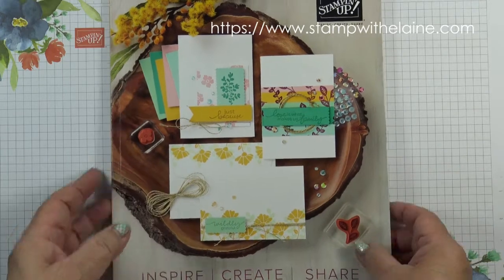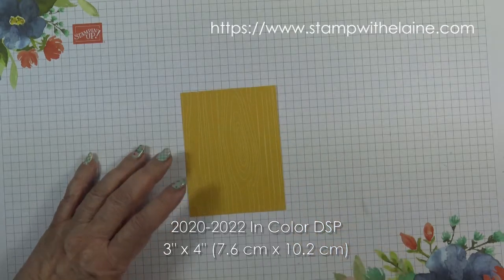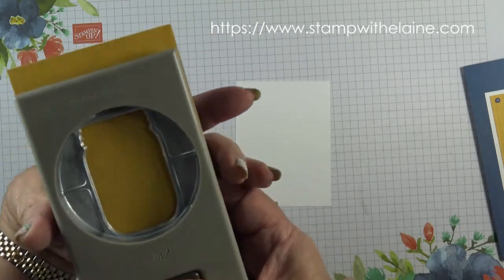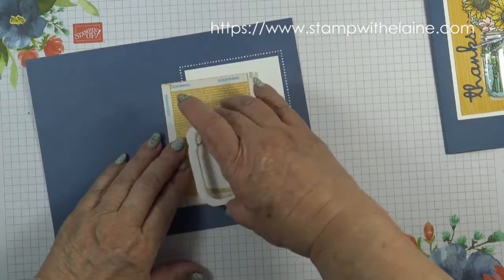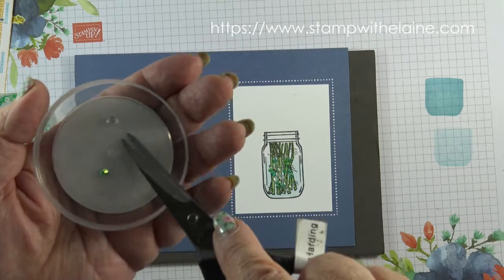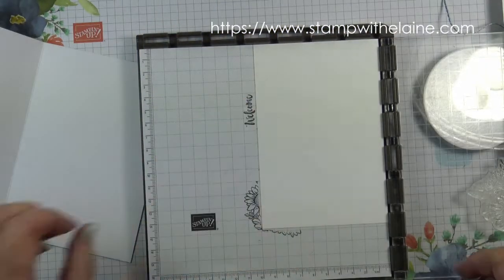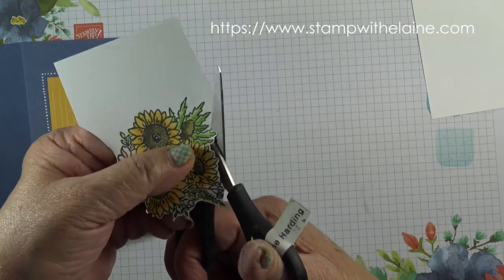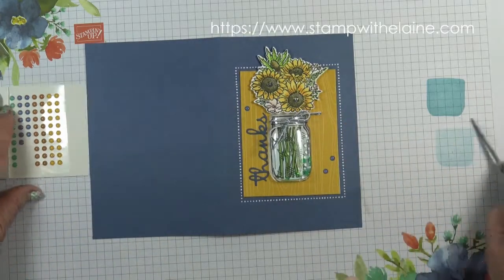768 27 05 20 W Sneak Peek Jar of Flowers Shaker Card 01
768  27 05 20 W  Sneak Peek Jar of Flowers Shaker Card - using lots of new product from the forthcoming 2020-21 Annual catalogue!   Please scroll down for supply list.

• 2020–2022 In Color 6" X 6" (15.2 X 15.2 Cm) Designer Series Paper [153070]